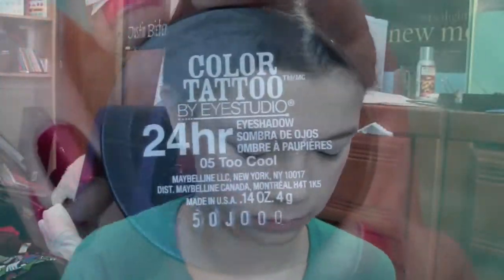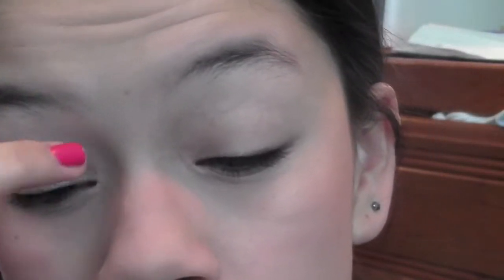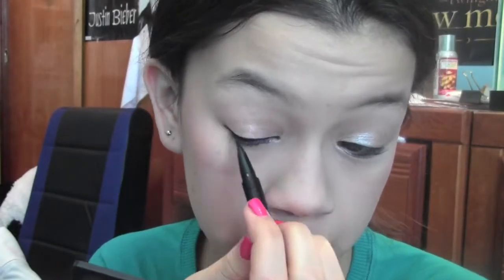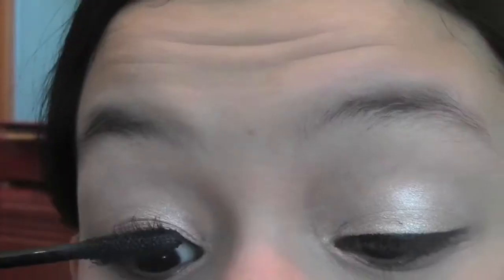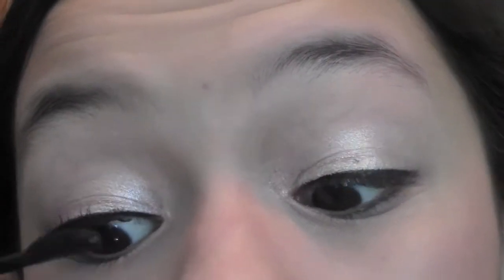♥Waterproof Makeup for Workout/Hot Day♥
kik:abby_k990
ask.fm: abbykoz990

FTC: All of these products were bought by me and I use my honest opinion and i'm not getting paid to make this video.